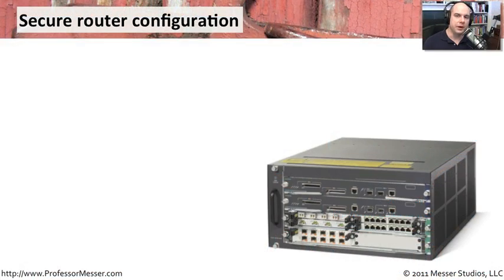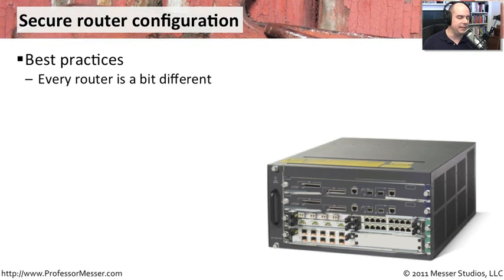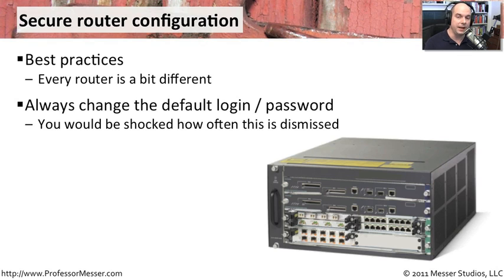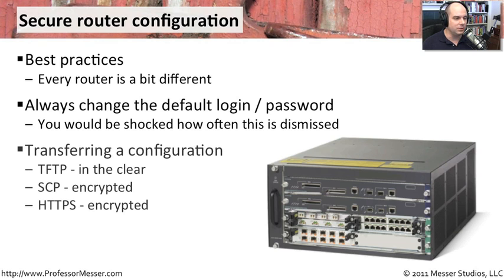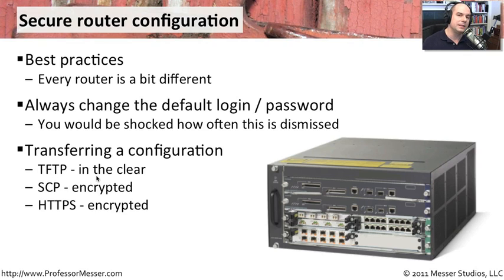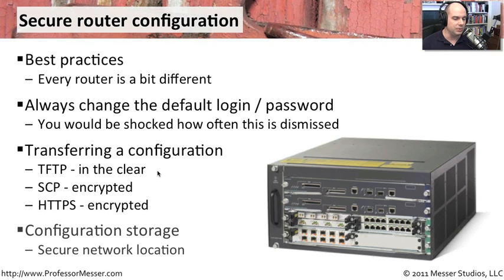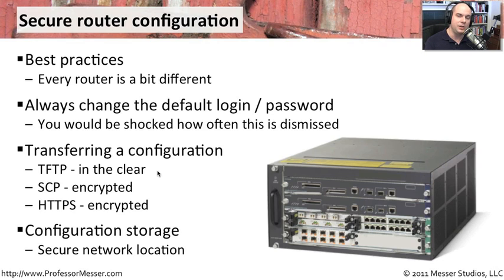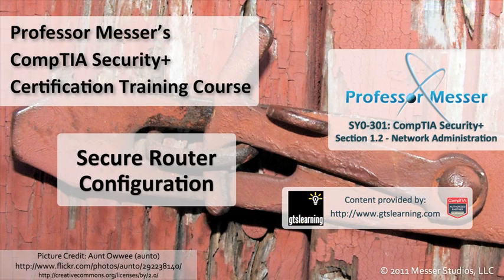Secure Router Configuration - CompTIA Security+ SY0-301: 1.2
See our entire index of CompTIA Security+ videos - When managing a router, it's important to ensure that your management traffic is secure. In this video, you'll learn how to make sure that your router configuration files and network traffic are secure.